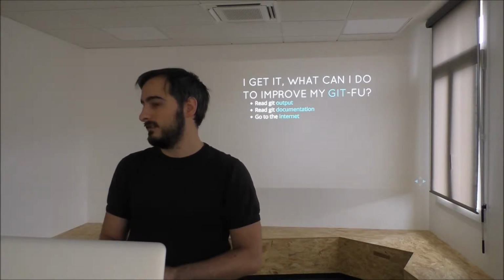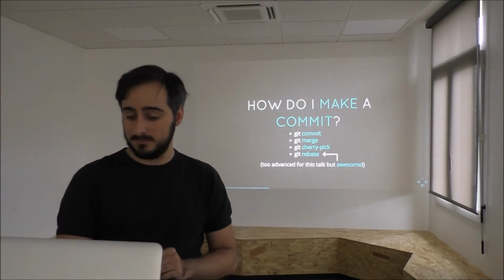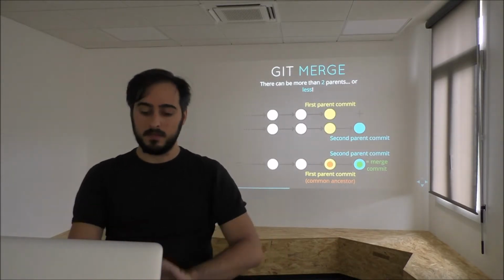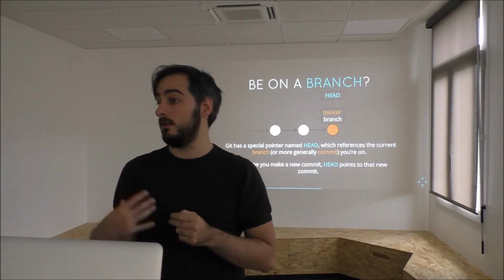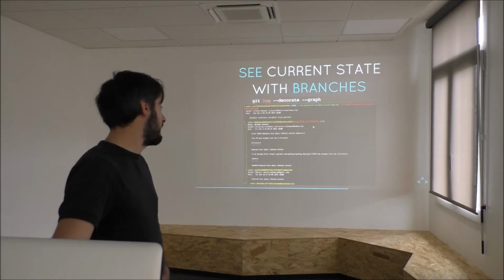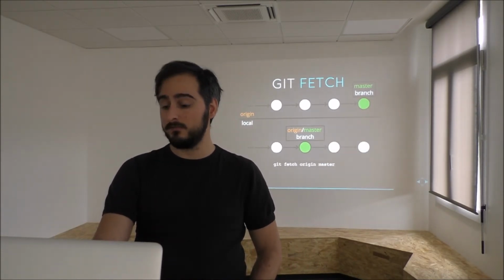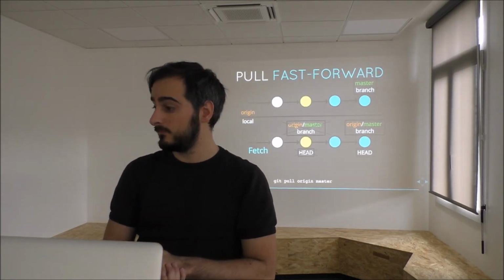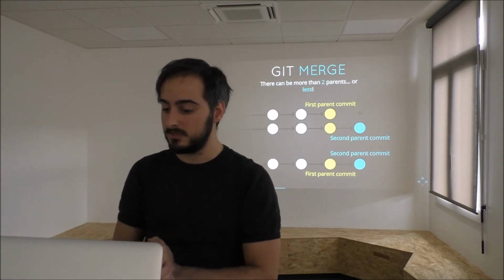[Theodo Lectures] Git Basics with Tristan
Tristan will take us through the basic functionalities of git, the awesome versioning tool.

Commits, branches, pulls and merges won't have any secret for you!